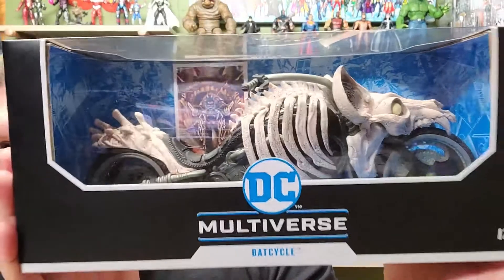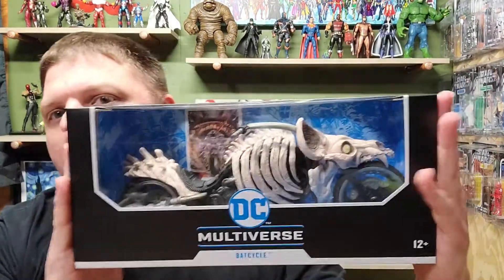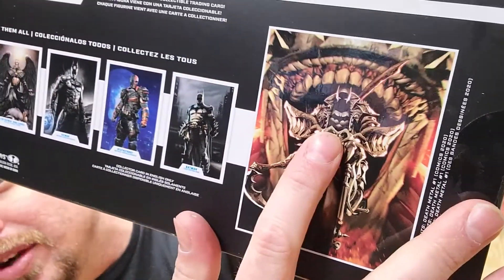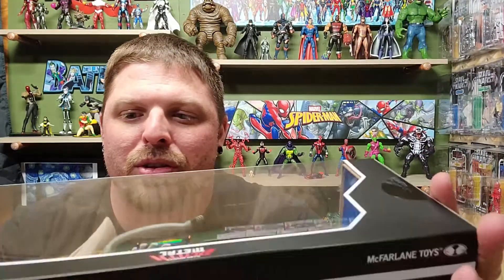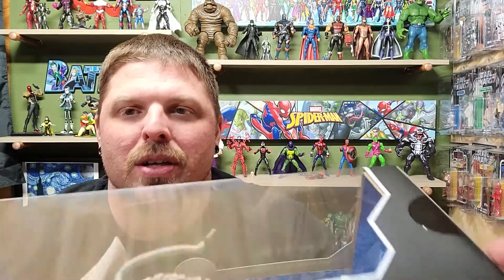DC Comics Multiverse McFarlane Death Metal Batcycle Opening / Review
Batman rides his batcycle into hell to battle his demons.